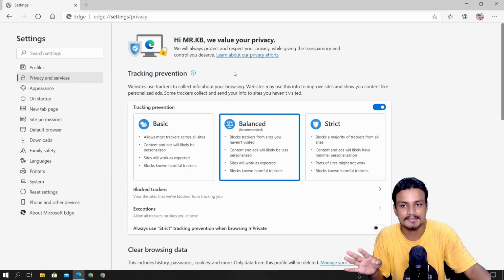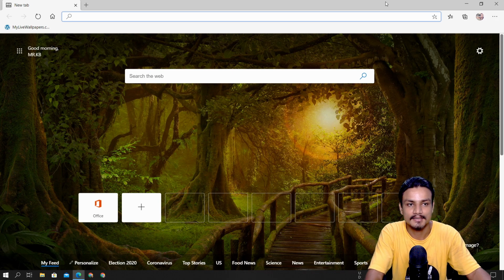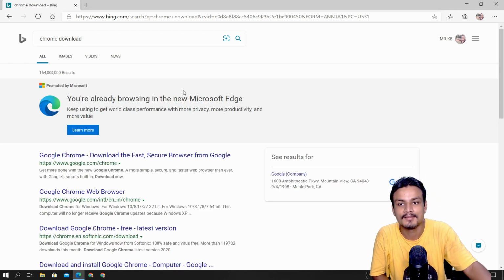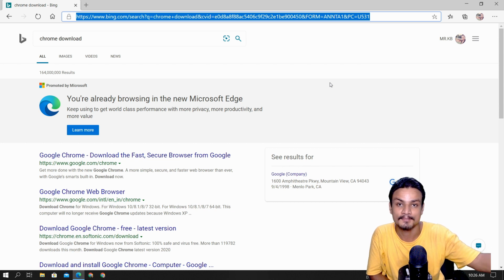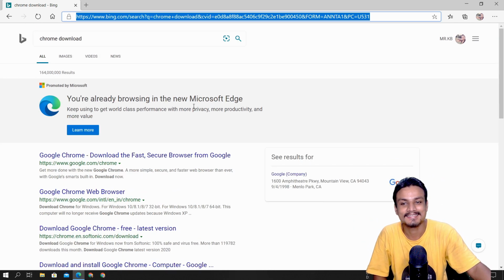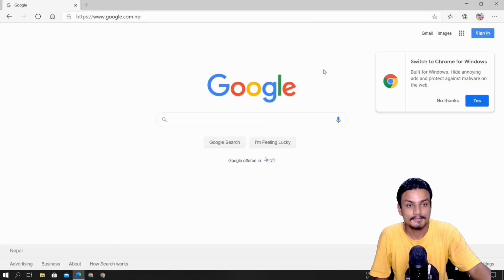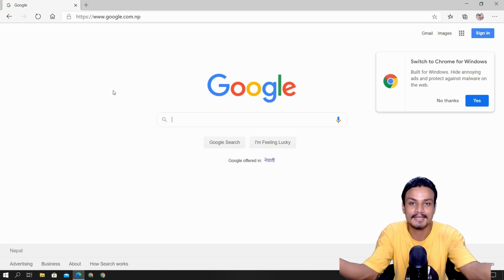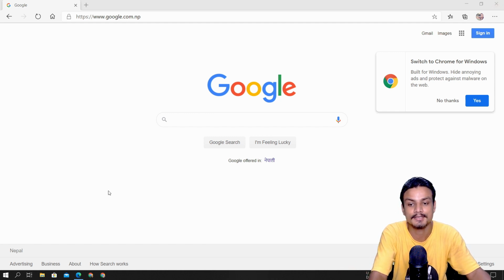Which Browser Should I Use?